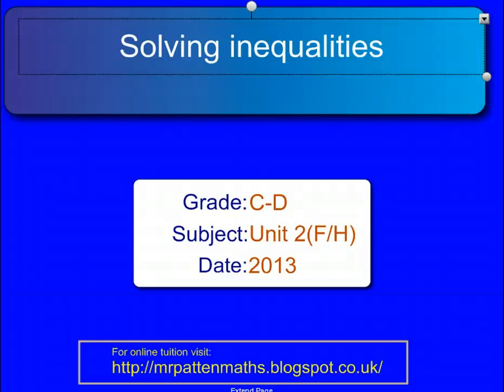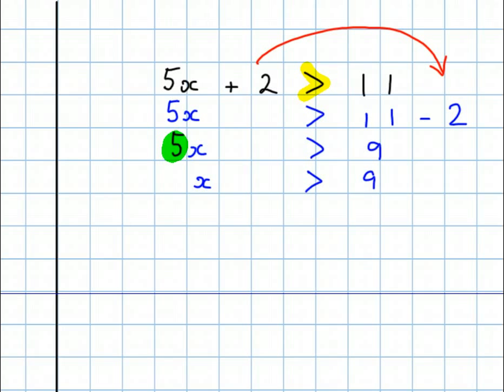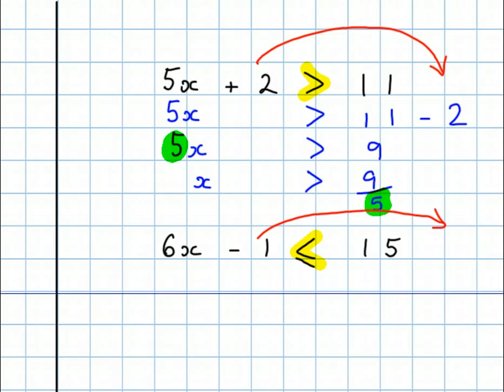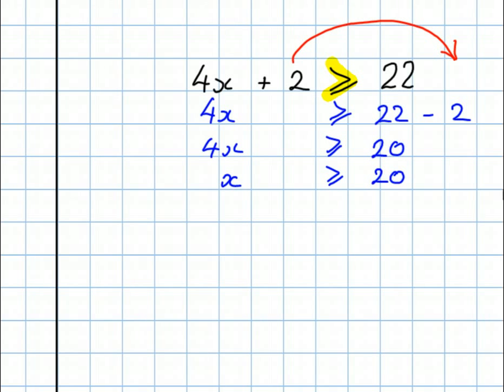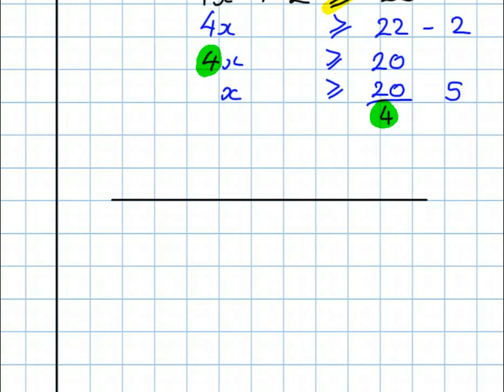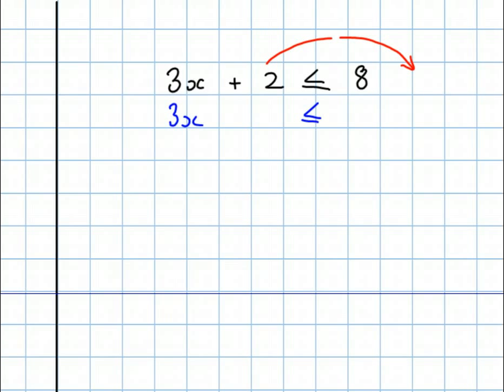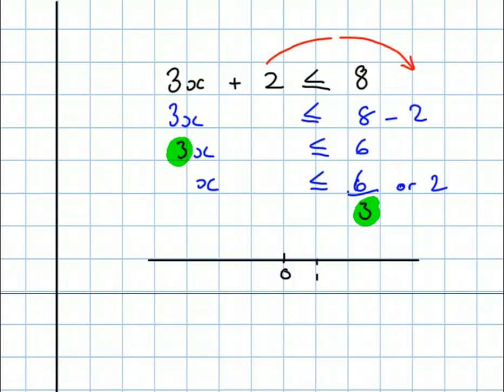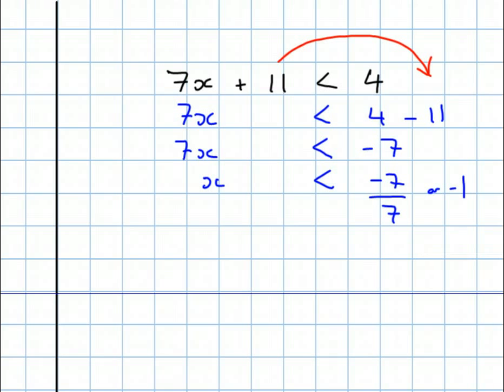Solving inequalities part 1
Solving three term inequalities with only one inequality sign and showing answer on a number line